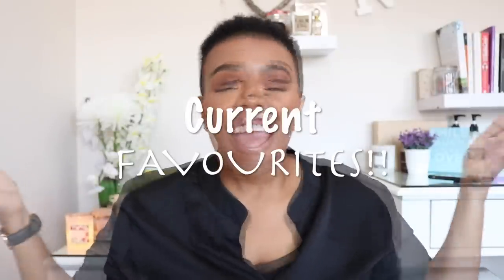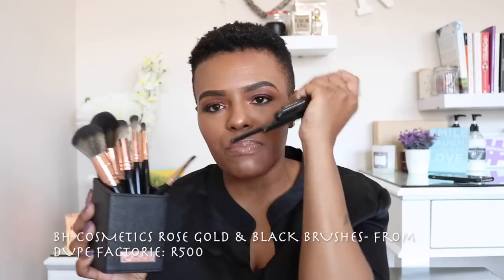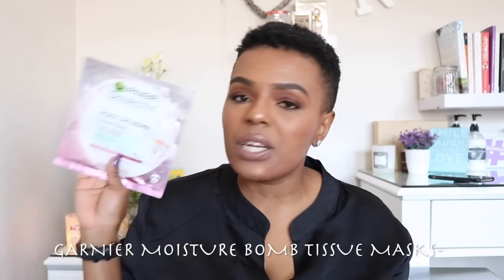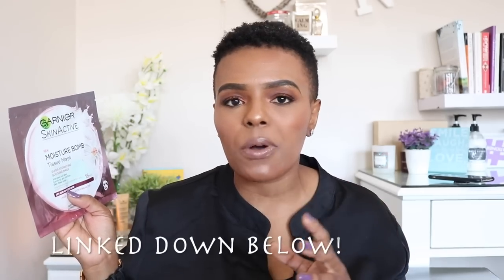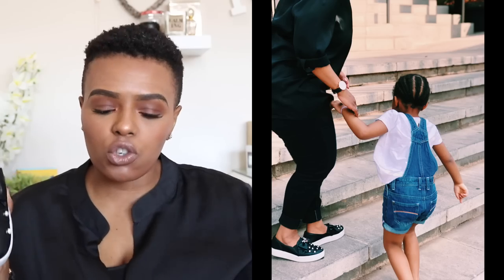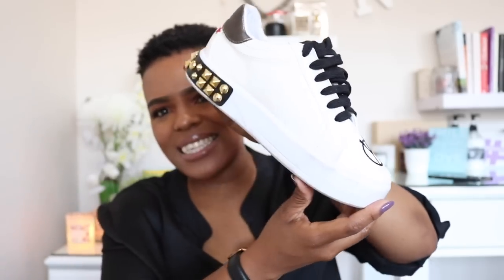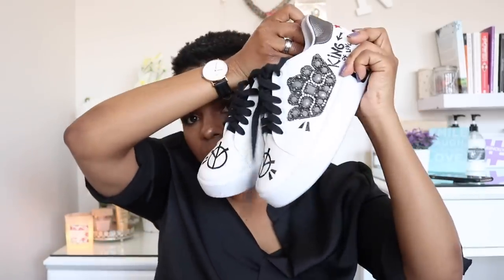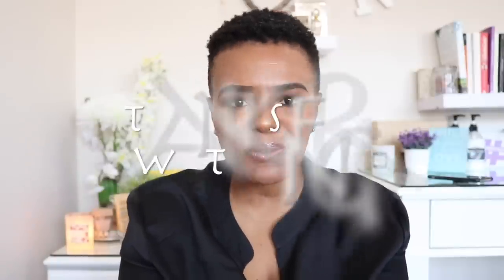MY CURRENT FAVE THINGS!! GET THIS STUFF! | JUST KATLEHO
Hey!!!

Welcome back to the channel! Welcome back to another video! eeeyyyy!!! This is a couple of my fave things that I've been enjoying recently!!

Have you used any of these?

xoxo

JK

JK.

Hi!

K.